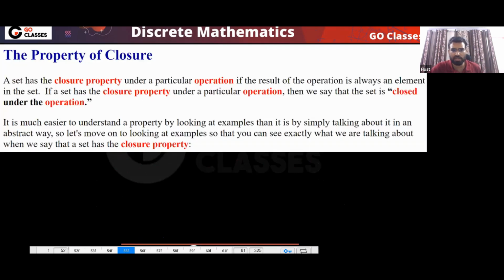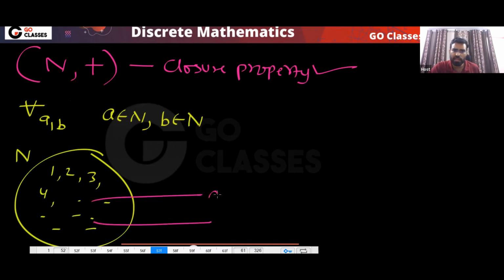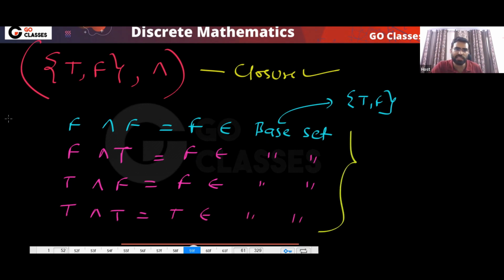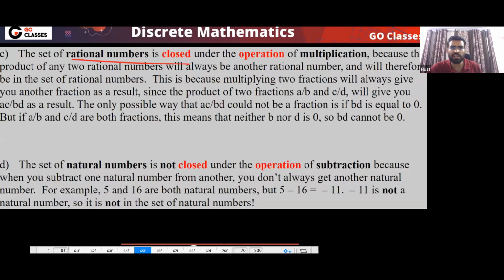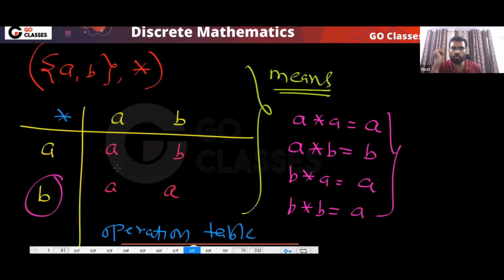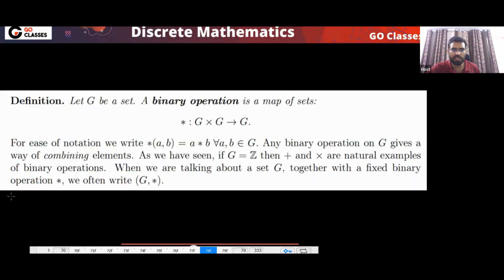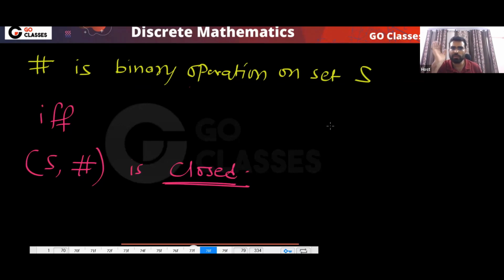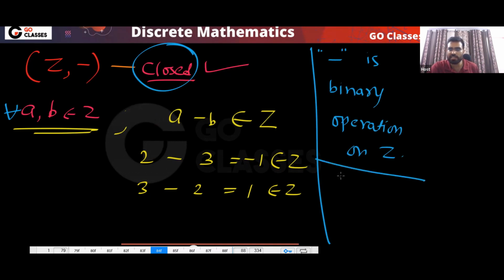Lecture 4 - Binary Operation in Group Theory - The Closure Property | Discrete Mathematics | Deepak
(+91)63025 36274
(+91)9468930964